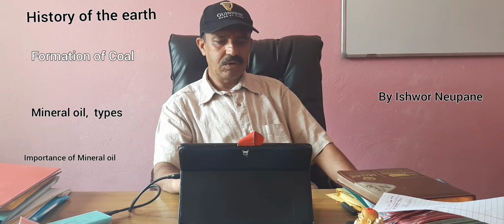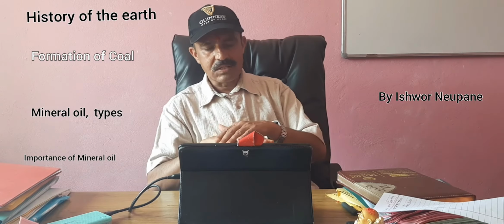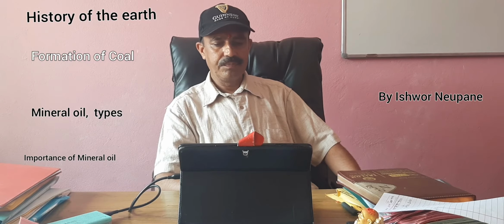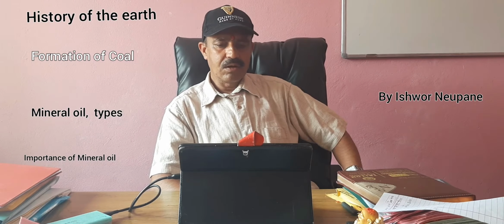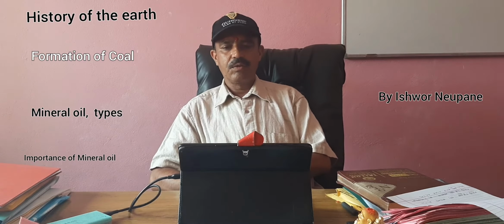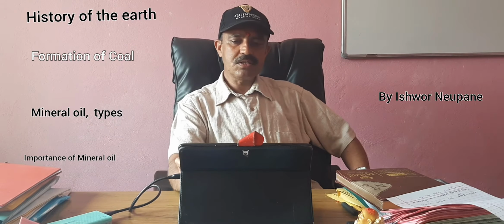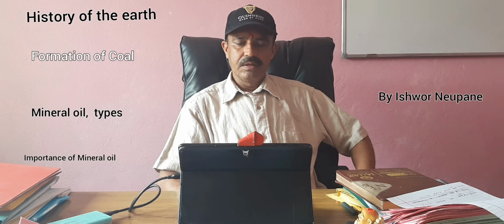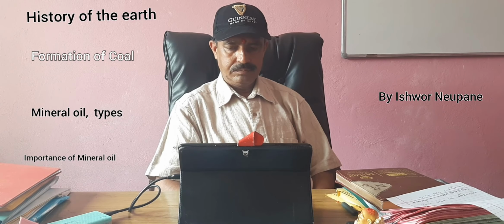History of the earth, Grade X